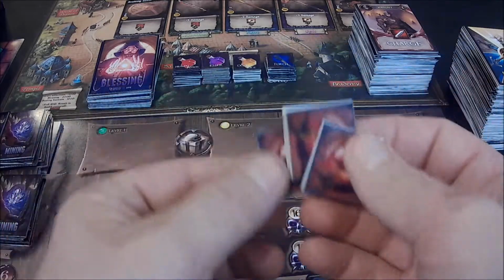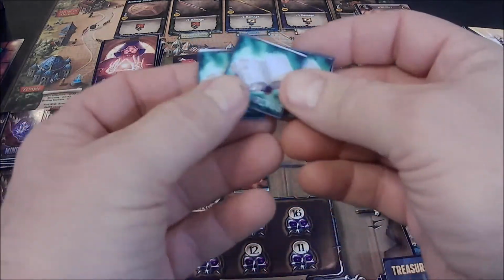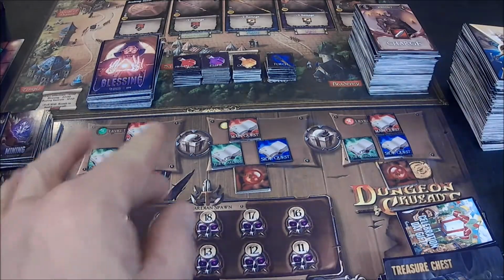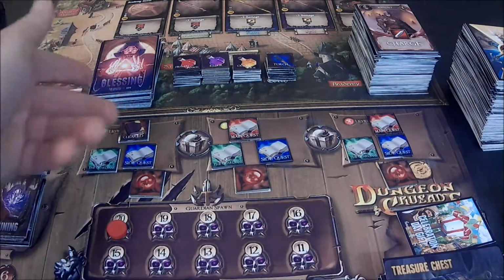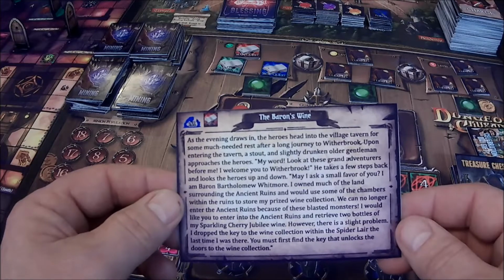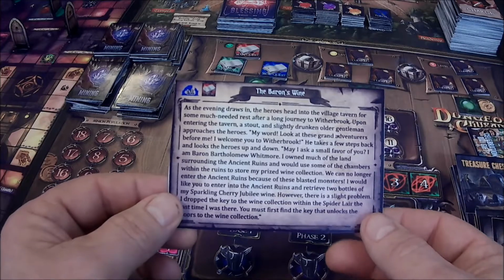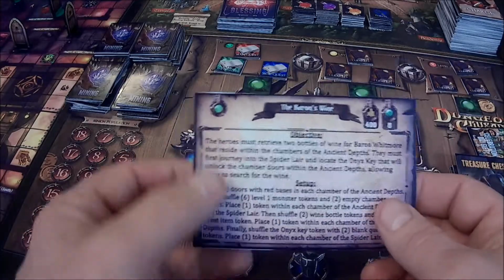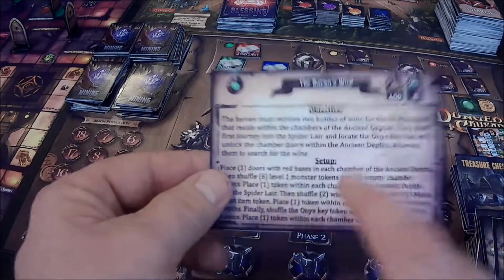(Part 3) Dungeon Crusade - Full game setup, content discussion & reveals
Hello, all and good day! :) We hope everyone is doing great today.

Here is the next video in the evolution of Dungeon Crusade. Within this new set of videos, I will be going over much of the final content for Dungeon Crusade and explaining more of the game mechanics that comprise the game. Enjoy the video!

Be back soon with more videos for you in this series. Have a great day! :)